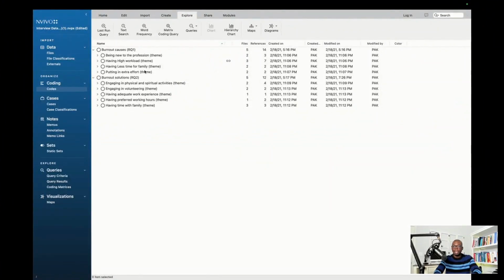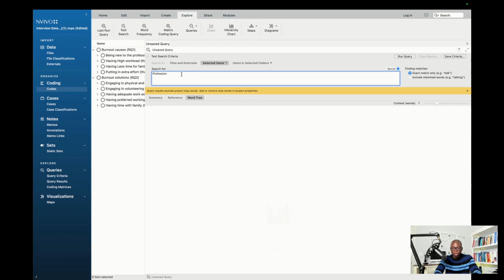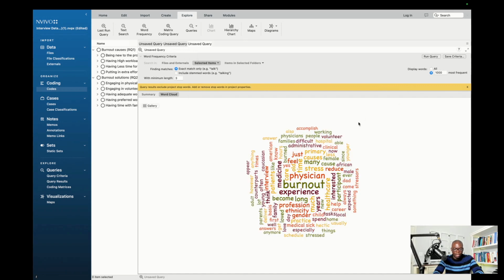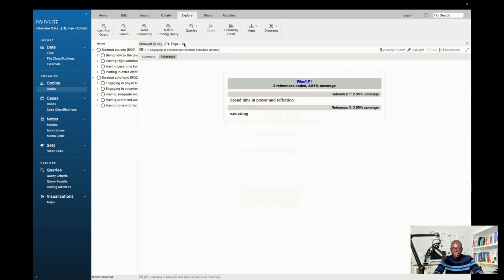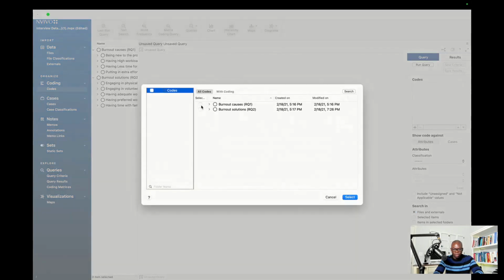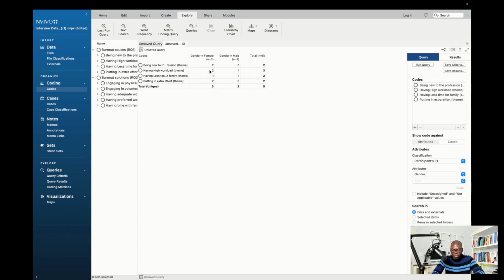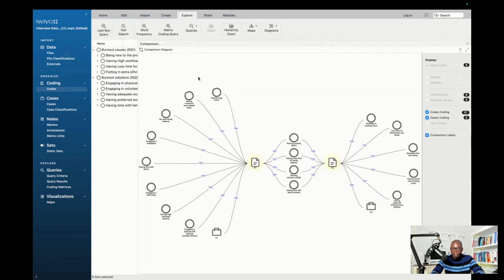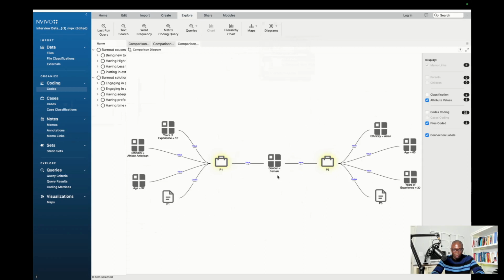NVivo Mac for Beginners: Visualizing Your Findings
In this video tutorial, I cover searching specific words or phrases in transcripts, selecting files, and using themes in your research. Learn how I visualize how words were used through word trees, create engaging word clouds, and manage stop words for more accurate representations. I also explain matrix coding query to uncover connections between participant cases and themes. Whether you're a student or professional researcher, this video guides you through a step-by-step exploration of text analysis in NVivo.